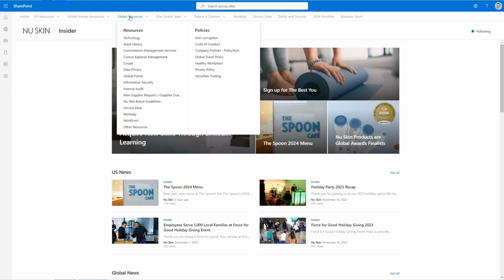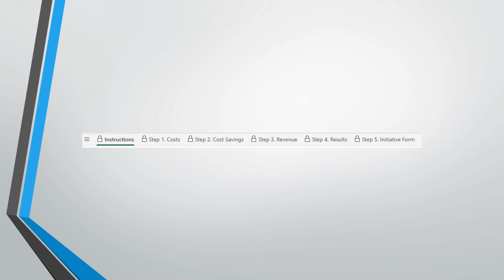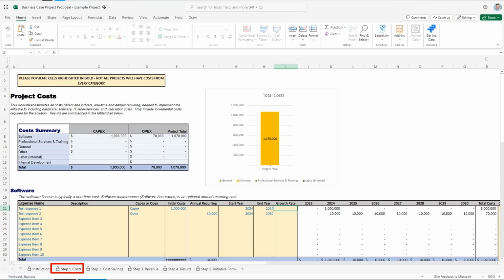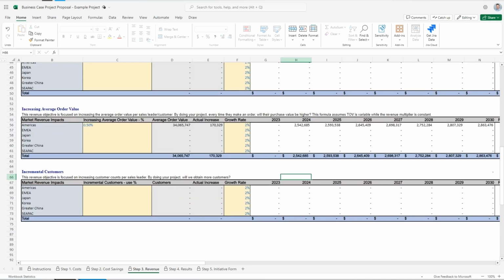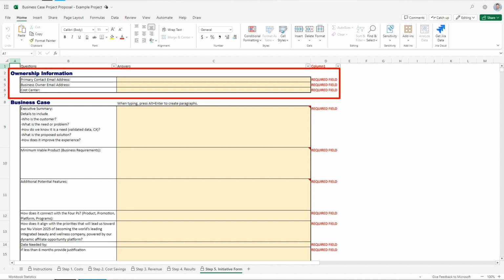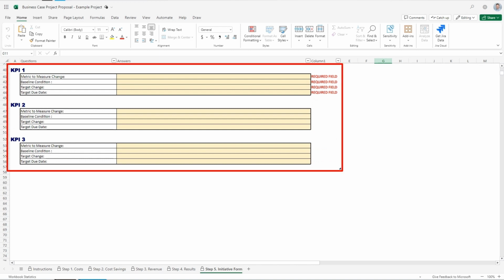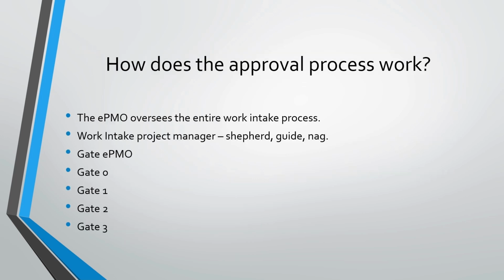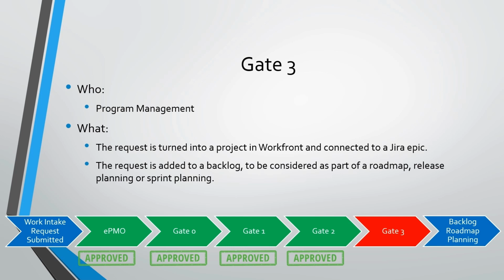WIP Training Jira Full Sped up